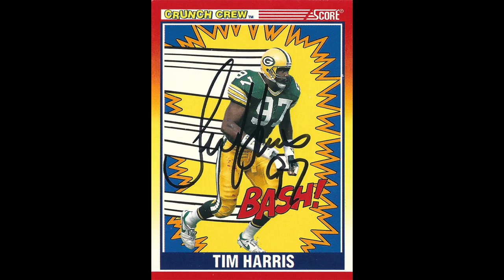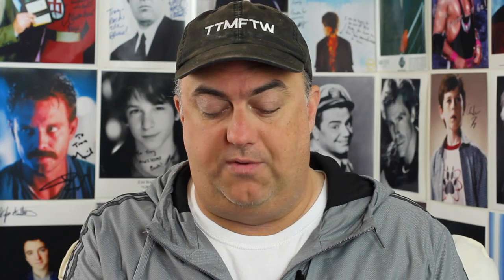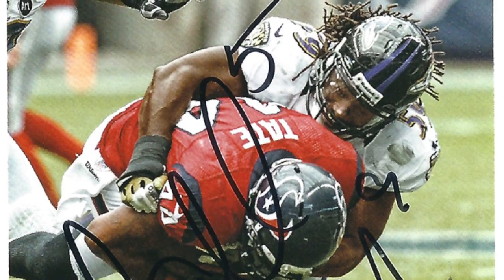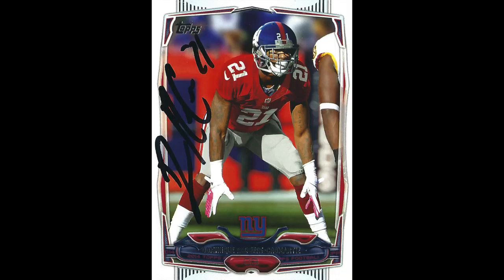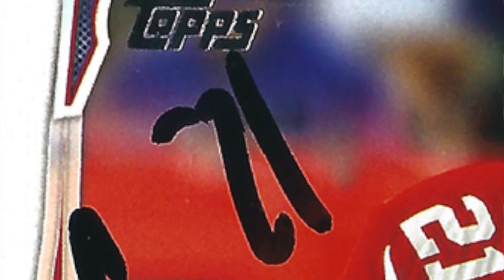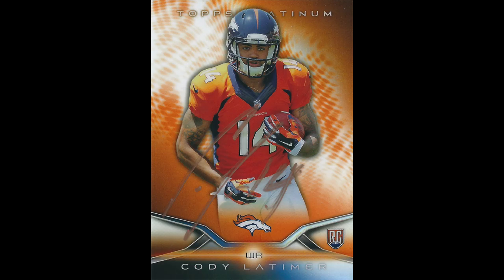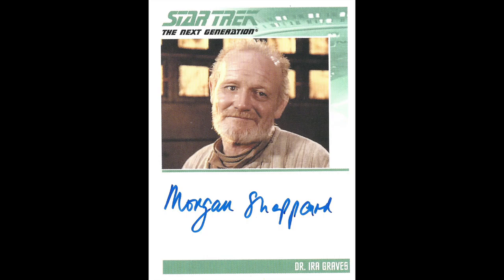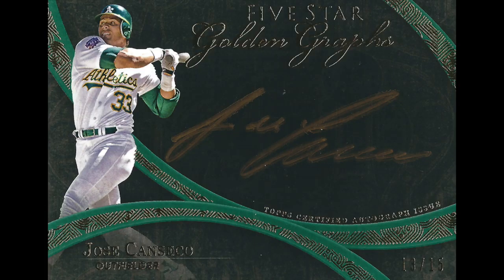Through The Mail TTM Autographs from DRC, Ellerbe, Latimer and More!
Great football returns from Dominique Rodgers-Cromartie, Derron Smith, Dannell Ellerbe and Cody Latimer! Plus 1990 score returns from Tim Harris, Eugene Lockhart and Jerry Olsavsky. I round out the video with a couple of COMC buys.